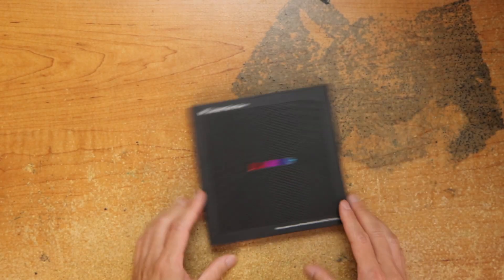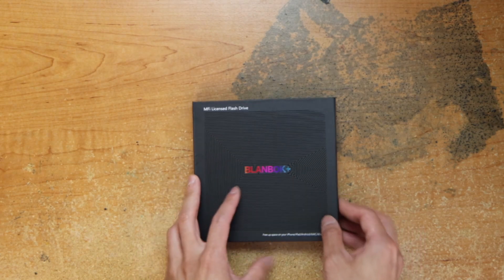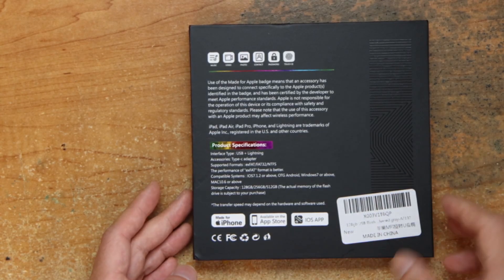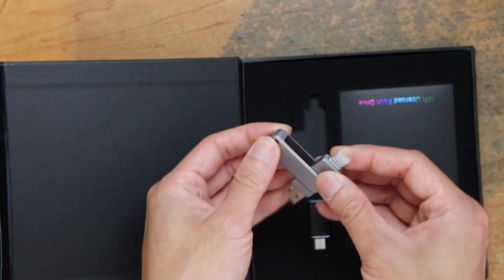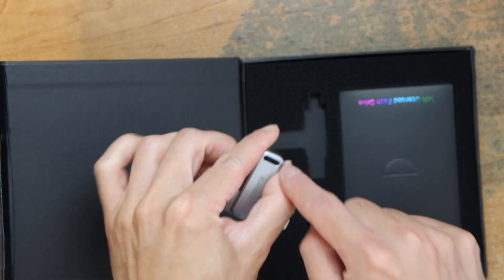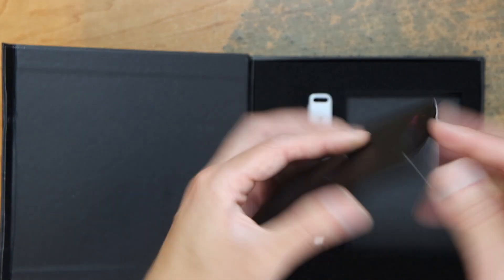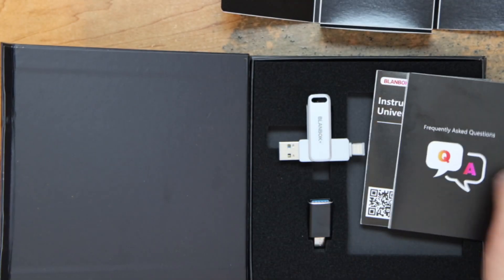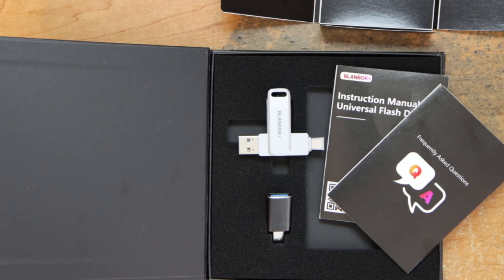Raw Unboxing 128gb USB Flash Drive for for i Phone Secure Data Storage for iOS Devices, Multi Port